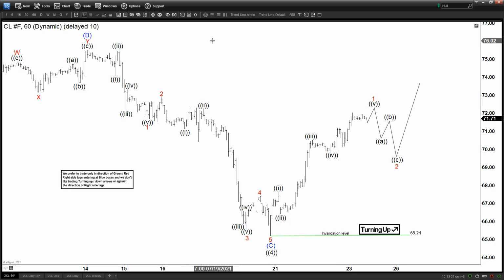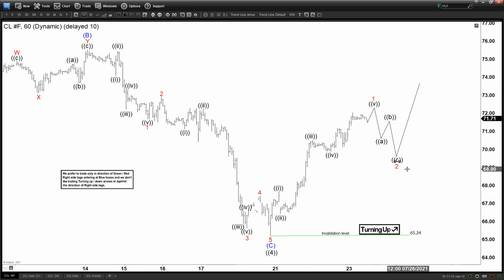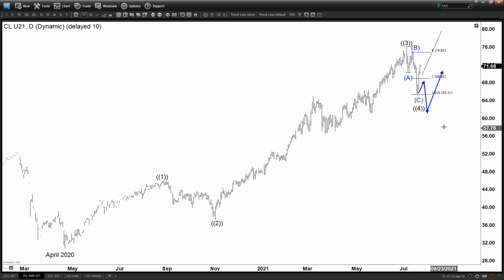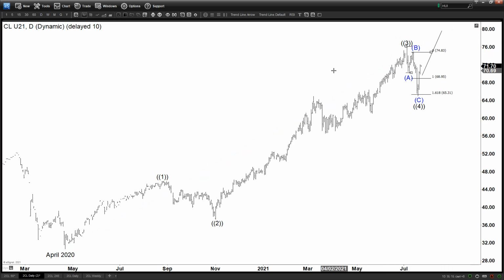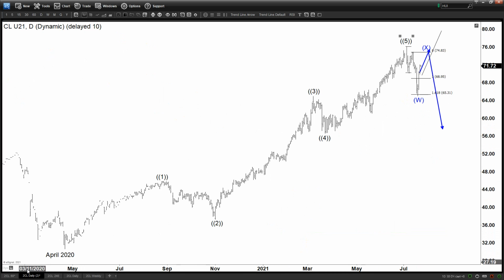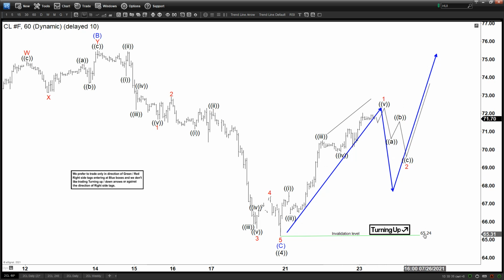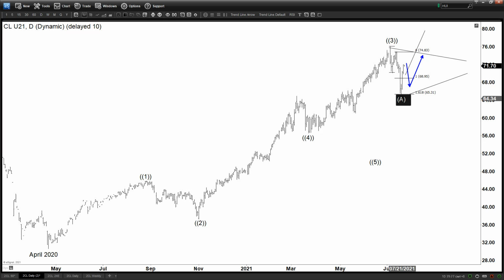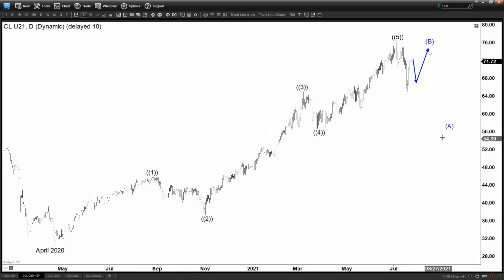Oil Ended Wave 4 Correction | Technical Analysis | Elliott Wave Forecast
✪ Important Tags